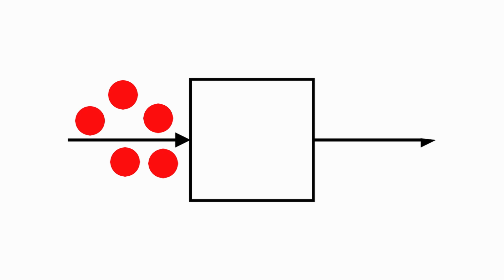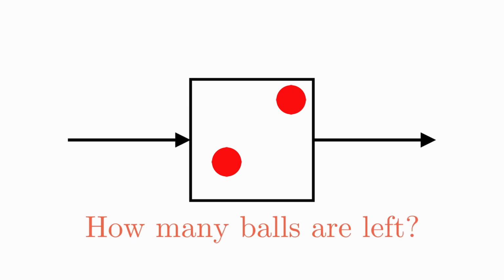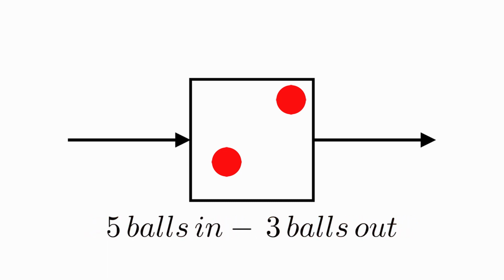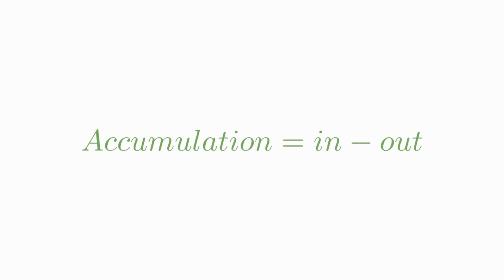GREECHO Electric Kettle Review Chemical Engineering of a tea Kettle has Seven Temperature Controls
Amazon